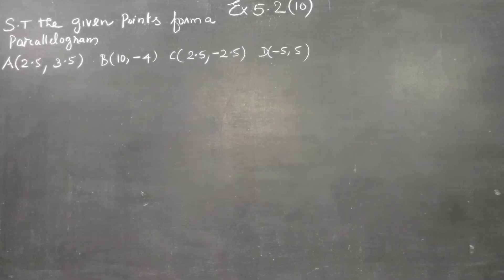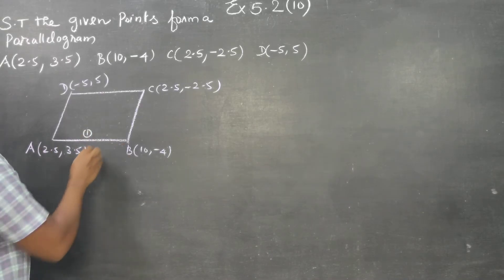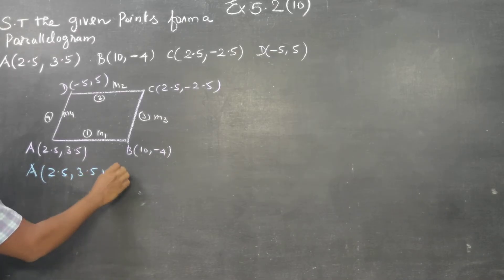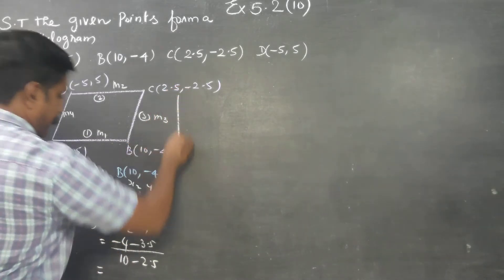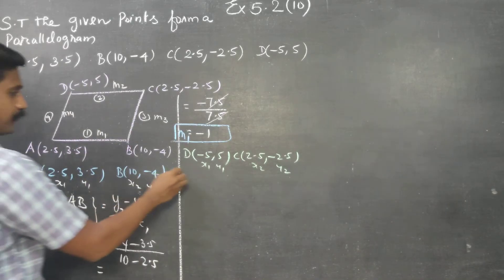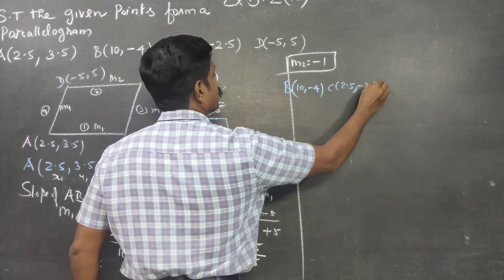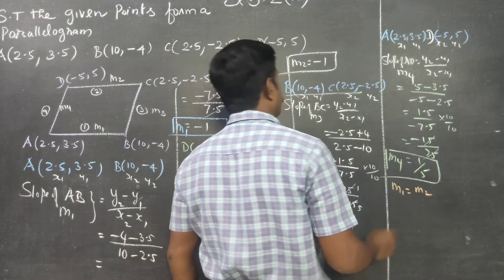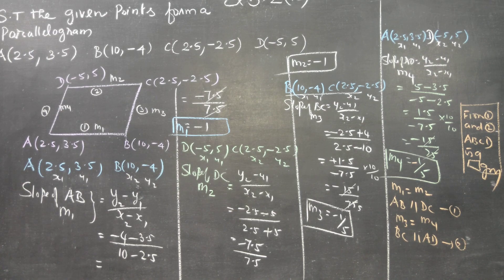10th STD MATHS Ex.5.2(10) show that given points forms a parallelogram